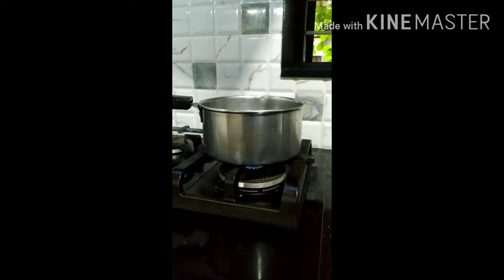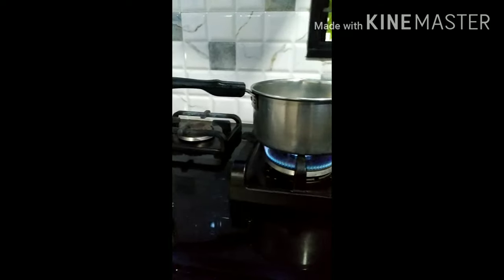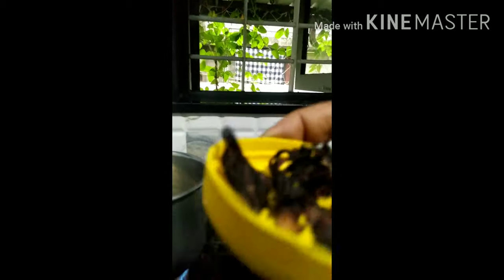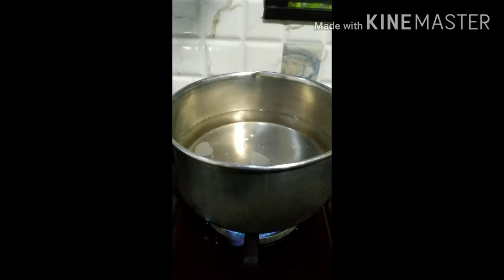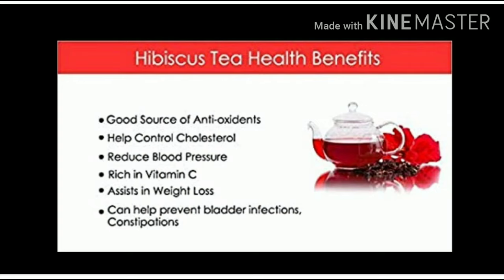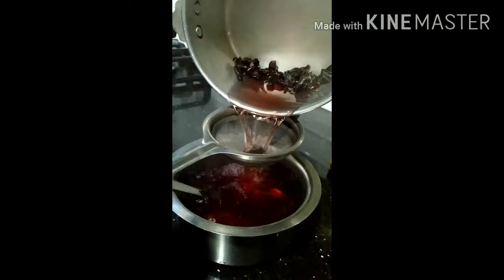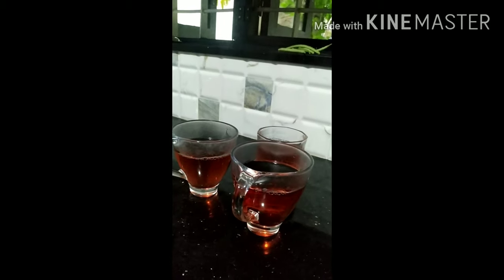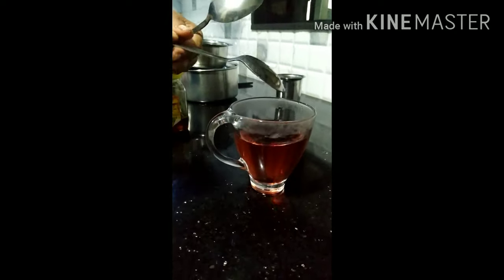How to make healthy Rosella tea - Quick Cook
Fourth Video